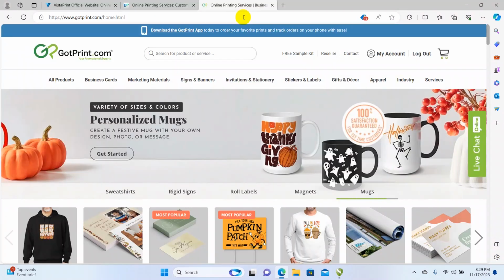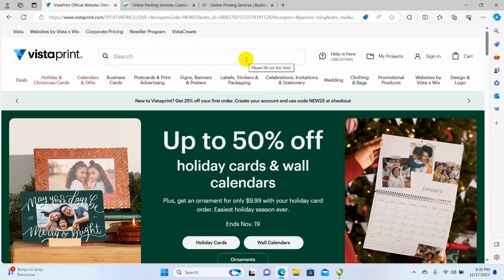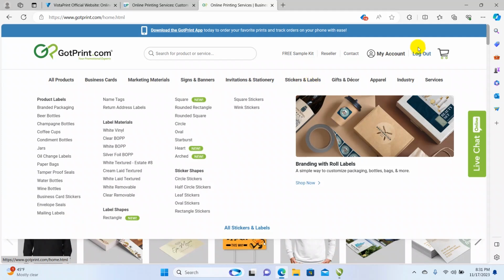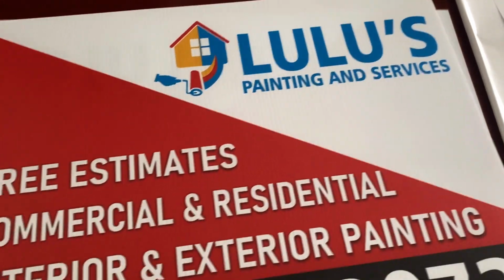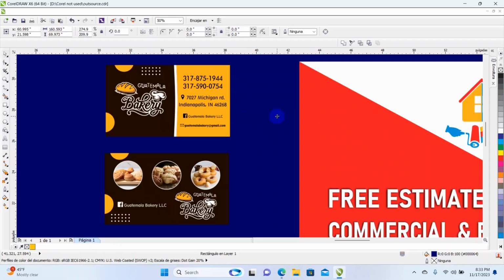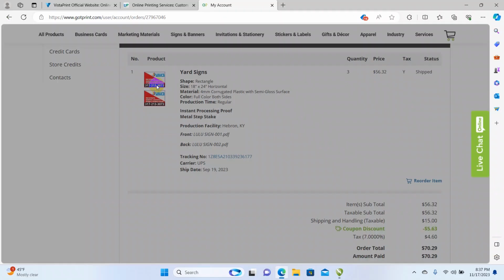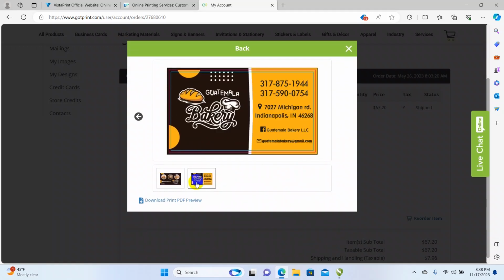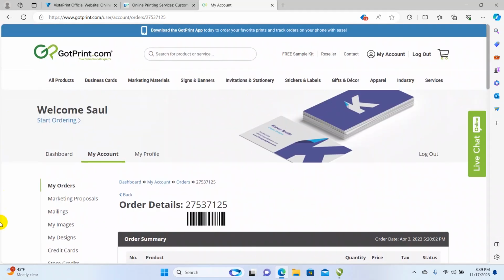These PRODUCTS help our DECAL BUSINESS GROW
In this episode we are going to talk about different products that have helped us keep our decal business growing. We have been in this business for several years and we know about the ups and downs of this type of business. This is the reason we advise you not to rely in just one source of income. One of the great things about outsourcing certain products is that you can always give a better deal to your customers. If you have a home based decal business and don't want to invest money in more equipment, this can be a great idea, without sacrificing or losing customers for not offering a service or product that they need.